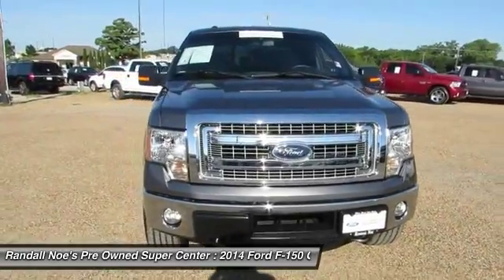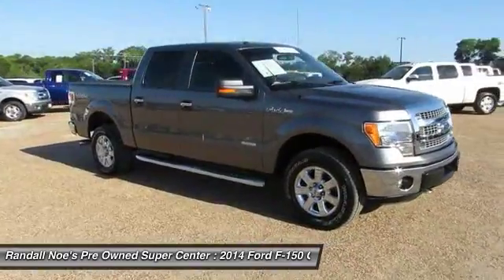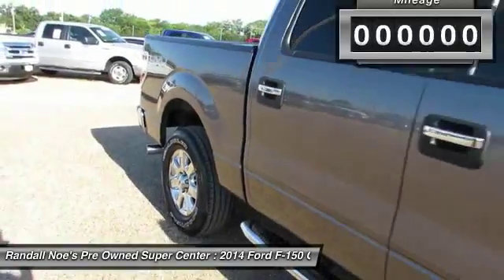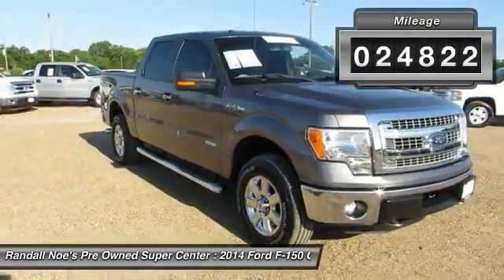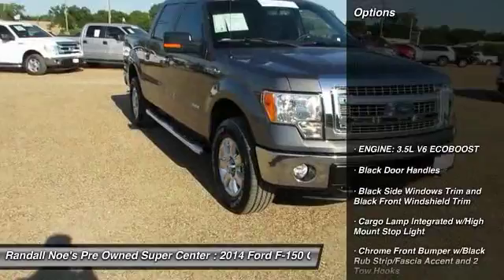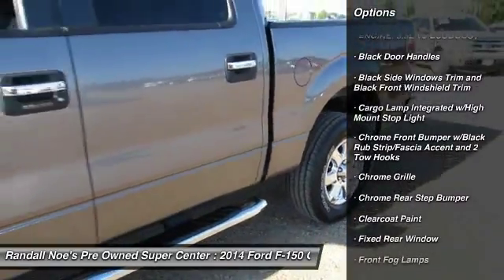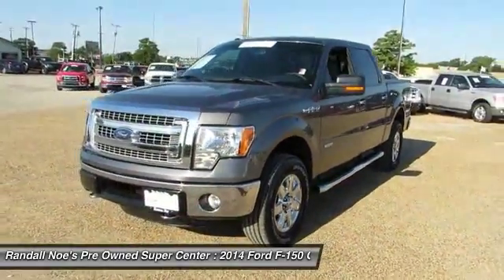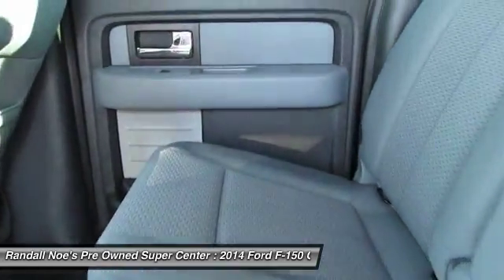2014 Ford F-150 Terrell TX D6004A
2014 Ford F-150

We are pleased to present this excellent 2014 Ford F-150 with 24822 miles. Its beautiful Sterling Gray Metallic exterior is nicely complimented by a clean Steel Gray interior.  This F-150 comes equipped with the following options,  ENGINE: 3.5L V6 ECOBOOST, Black Door Handles, Black Side Windows Trim and Black Front Windshield Trim, Cargo Lamp Integrated w/High Mount Stop Light, Chrome Front Bumper w/Black Rub Strip/Fascia Accent and 2 Tow Hooks, Chrome Grille, Chrome Rear Step Bumper, Clearcoat Paint, Fixed Rear Window, Front Fog Lamps,  and much more. For a complete list, select the Options button below.